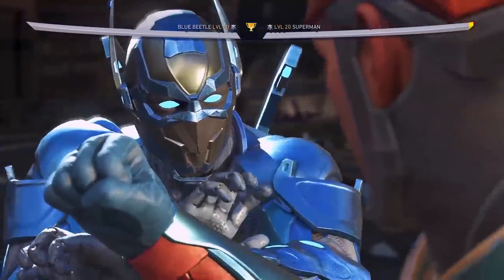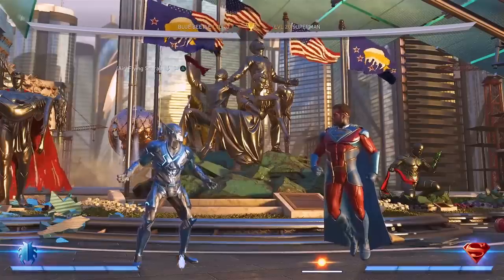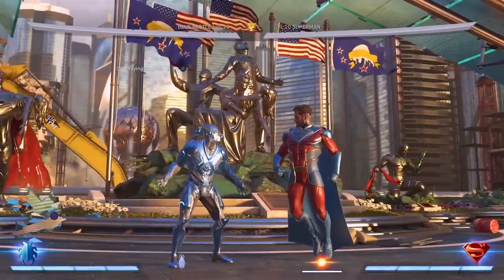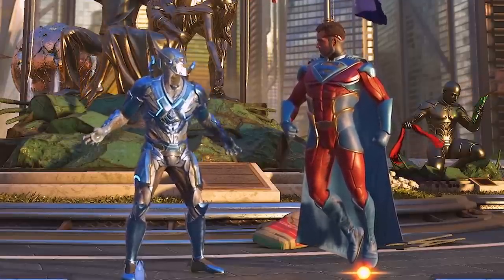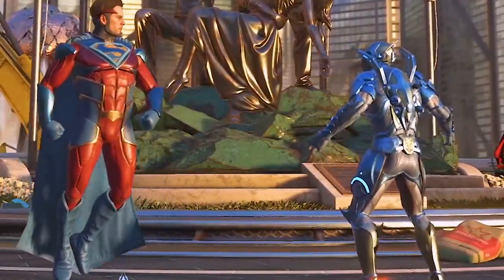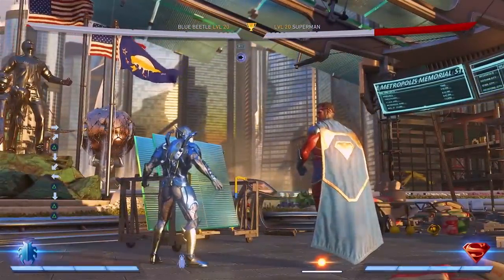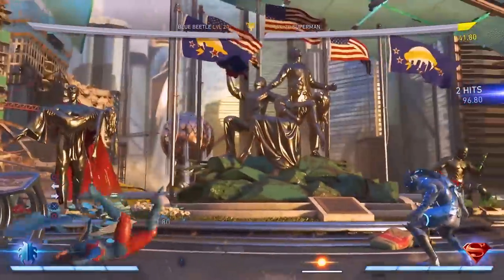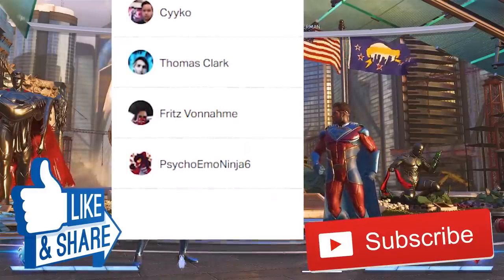The Most Air-Mobile Character NetherRealm has Ever Made!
The Most Mobile Character NetherRealm has Ever Made! Fullscreen Flight, Constant Jump Mix-ups, Combo Loops & More! This Character's Mobility Forever Changed the Games of NetherRealm Studios! Which Character do You Think was the Most Overpowered? Please Post in the Comments!

*MUST WATCH* The Most Overpowered Characters in NetherRealm History!